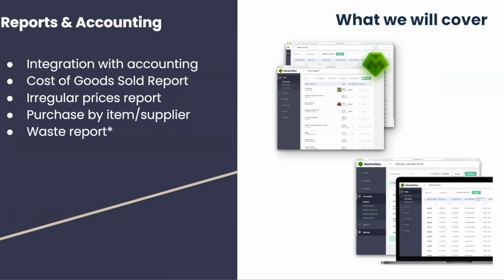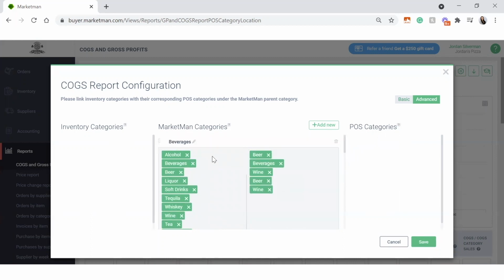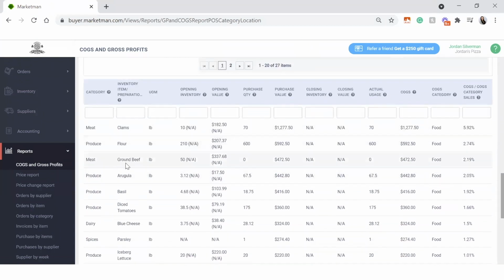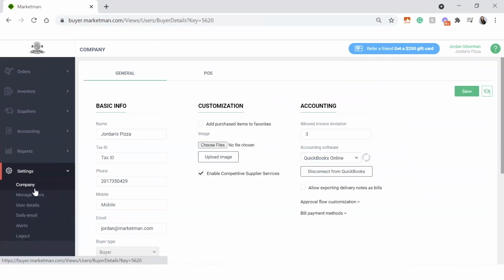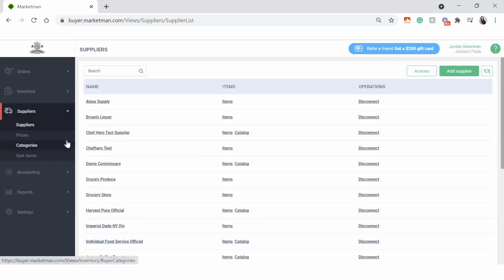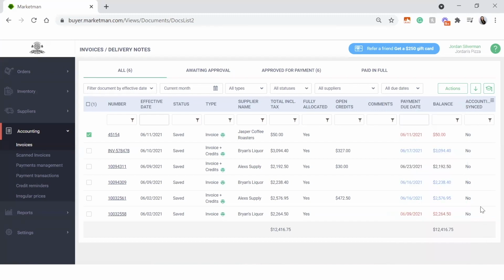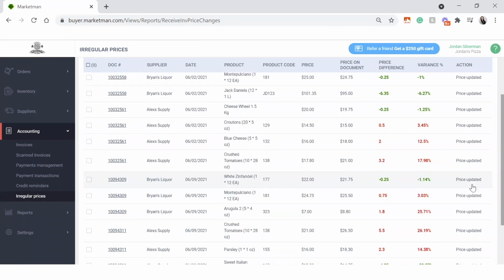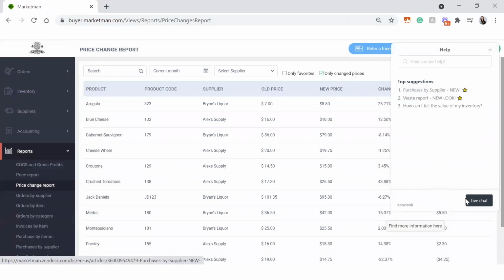Accounting and Reports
This training will cover the main reports within MarketMan along with an overview of accounting.